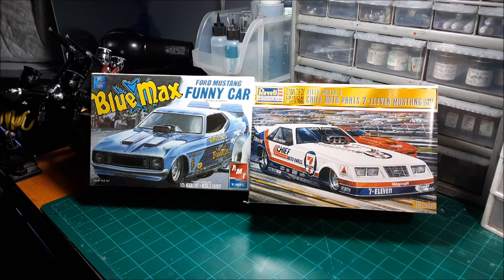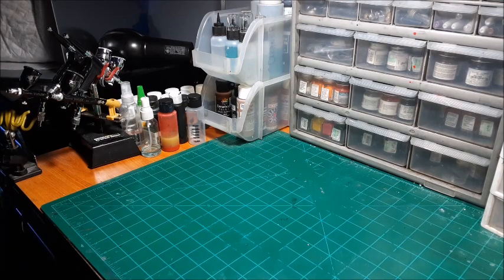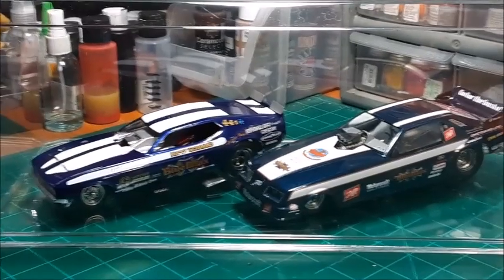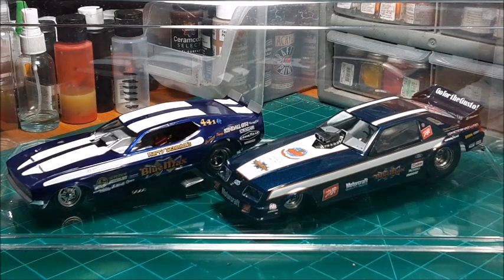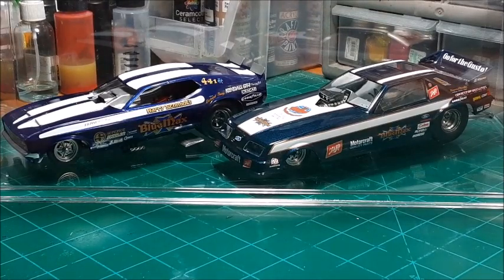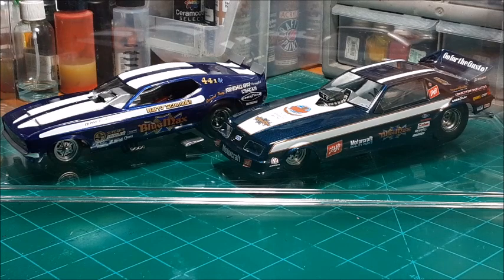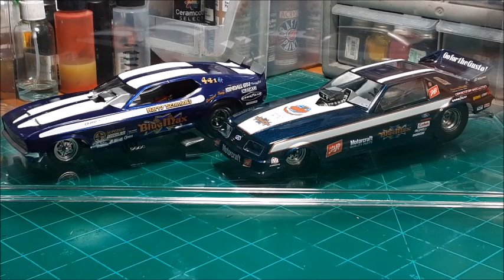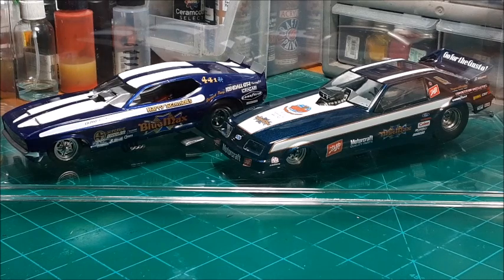Blue Max Two Car Tribute Final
This is the reveal of the two funny car tribute build to the Blue Max. Hope you enjoy this and thanks to all of my subs. You guys make this channel work. i appreciate you all. Keep those subs coming!